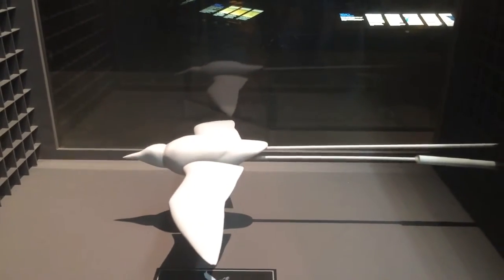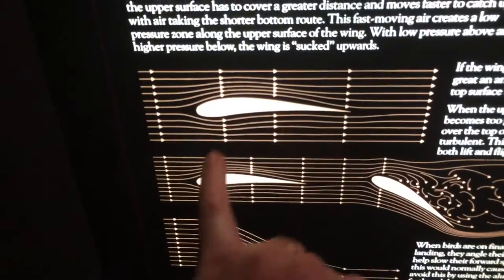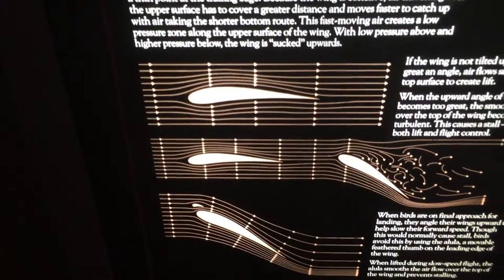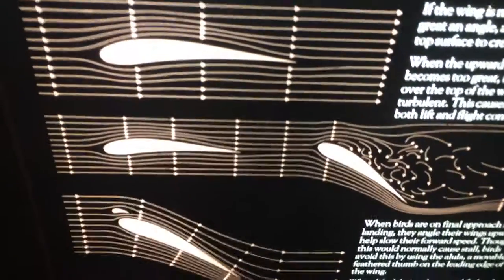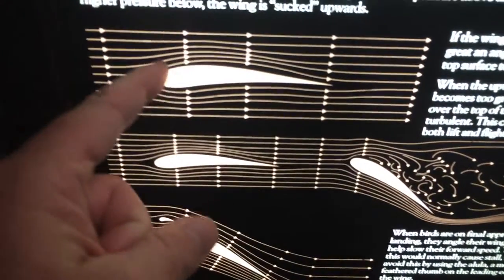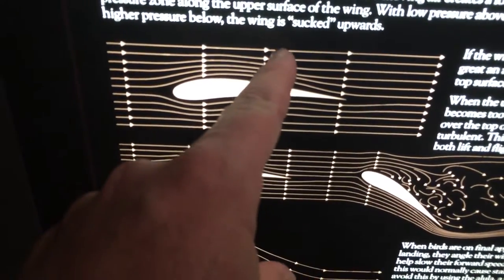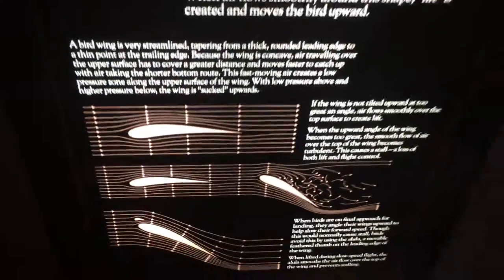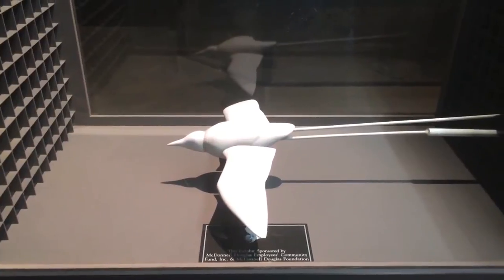Lift over a wing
This cool little demo at the Natural History Museum of Los Angeles County illustrates how wings enable a bird (or any other object) to fly.